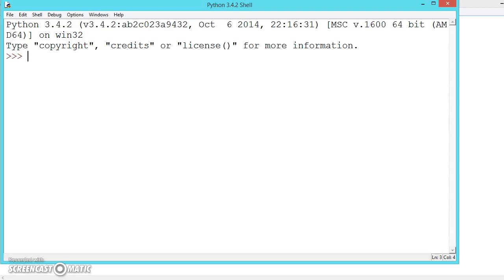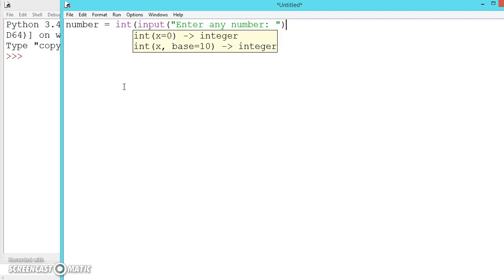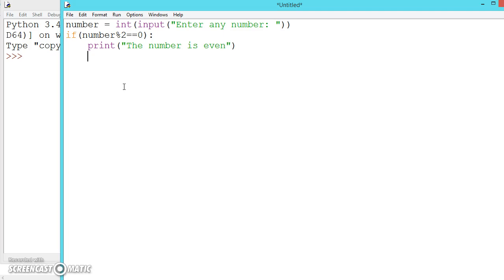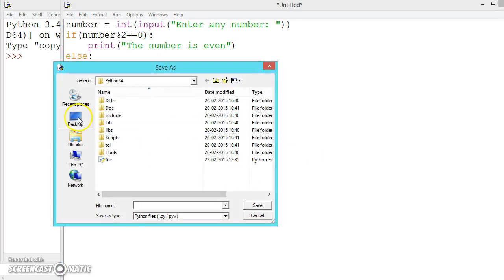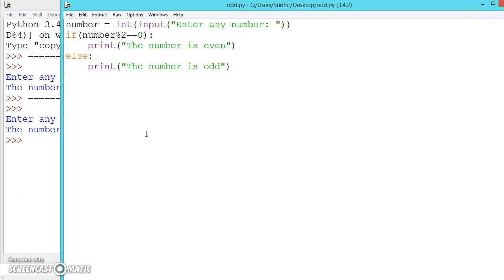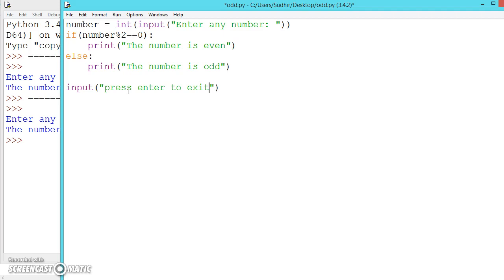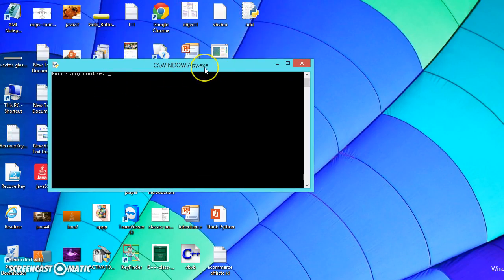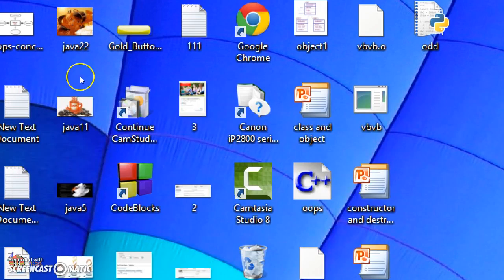Python Programming: Example part 7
Join the full python course with GUI Programming for just $9 only for youtube subscribers